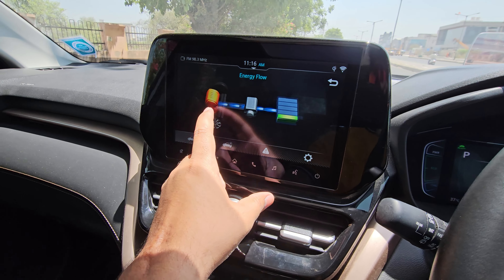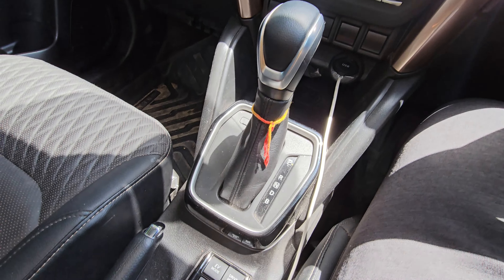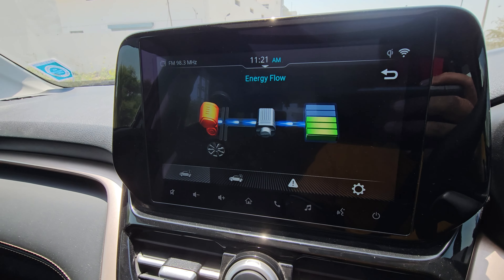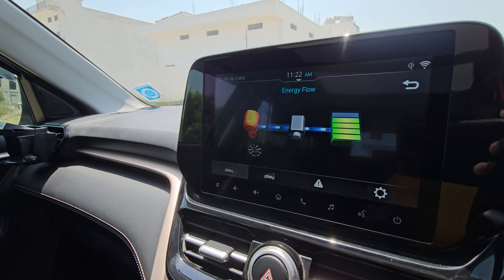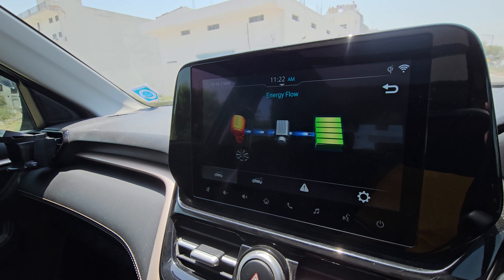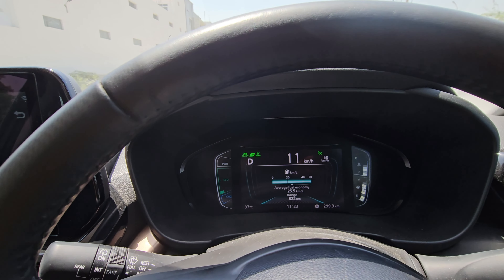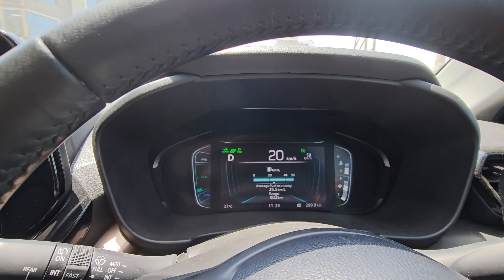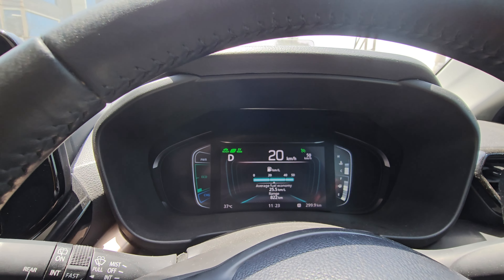CHARGE FULL Battery in Strong Hybrid Vitara/Hyryder | Hidden Feature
Hidden feature of Strong Hybrid